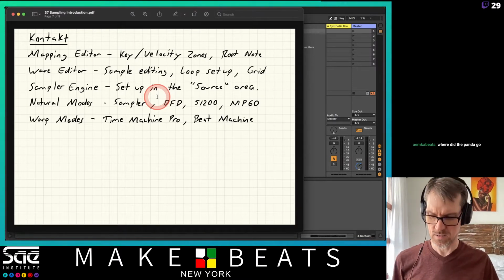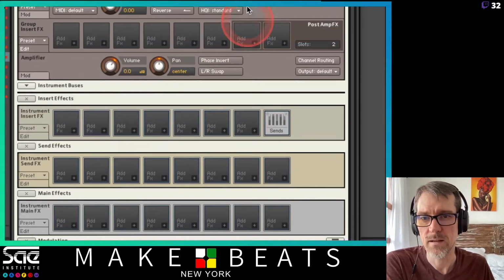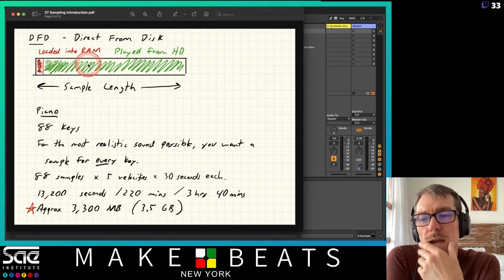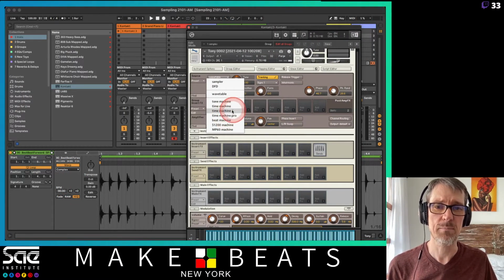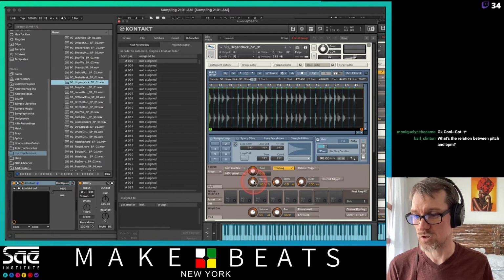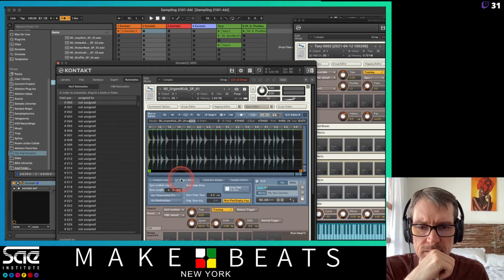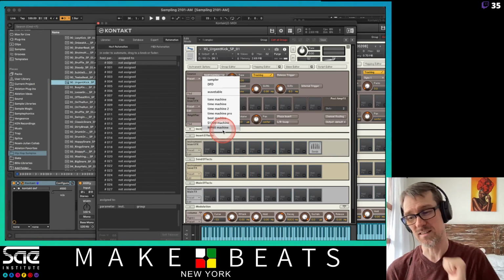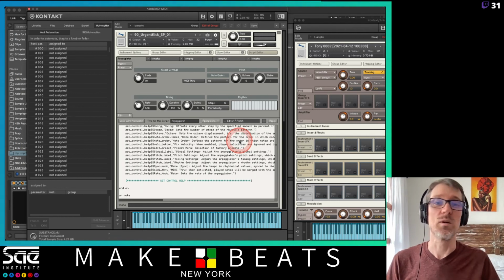04-12-2021 Introduction to Native Instruments Kontakt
This is an introduction to the basics of Native Instruments' Kontakt Sampler. Together with my video on Sampling , this will give you a nice overview of how to use this powerful plugin for sampling.

Originally broadcast live on Twitch on April 12, 2021, as part of an online course adapted from the SAE Institute classroom during the coronavirus pandemic.